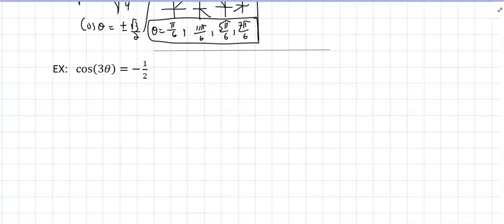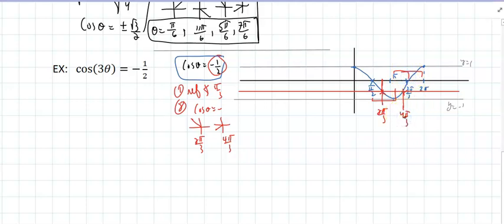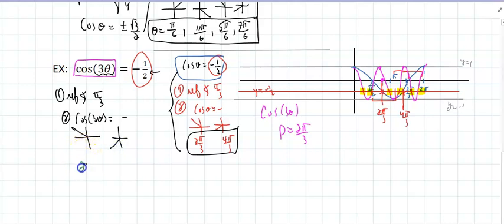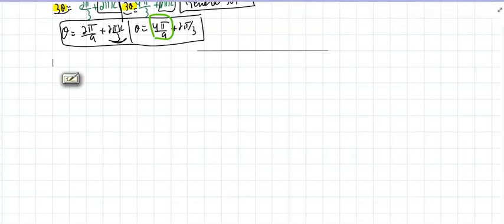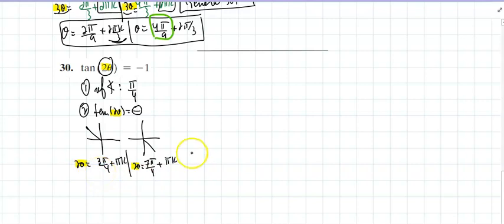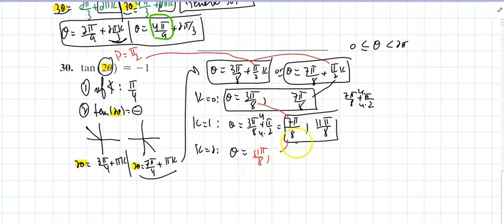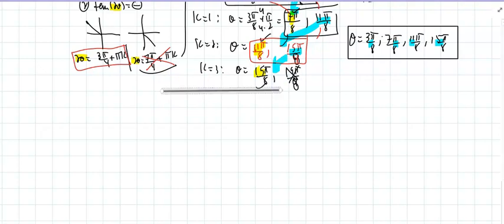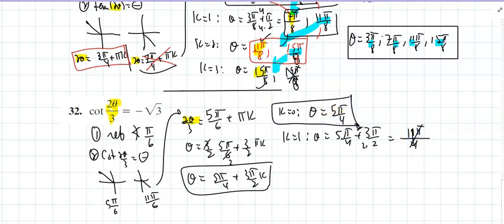Math 8 section 2.3(2) Trigonometric Equation